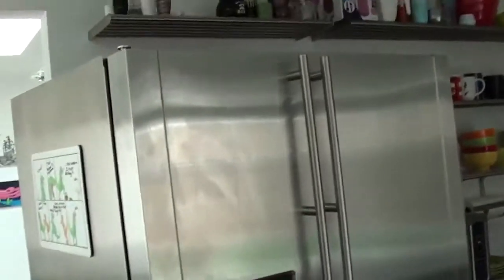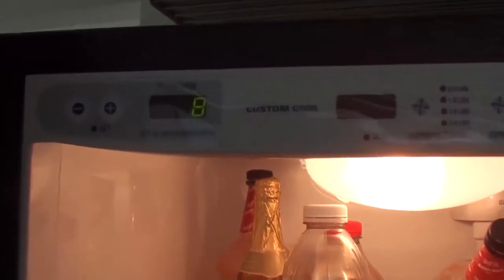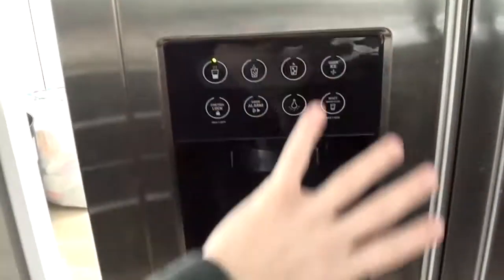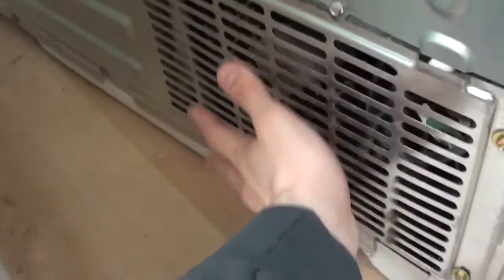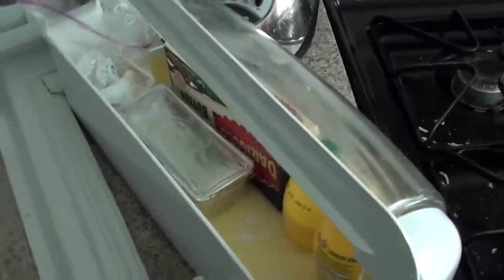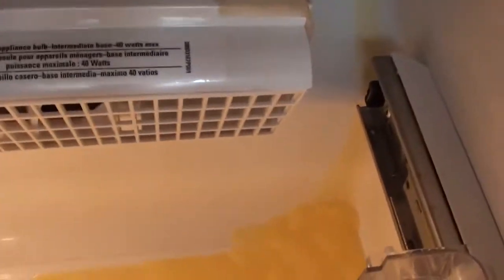Random Review: Busted Refrigerator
Man, these videos just keep getting weirder and weirder. This was filmed months ago when our fridge decided it was done living.